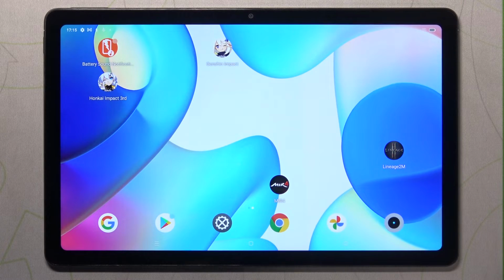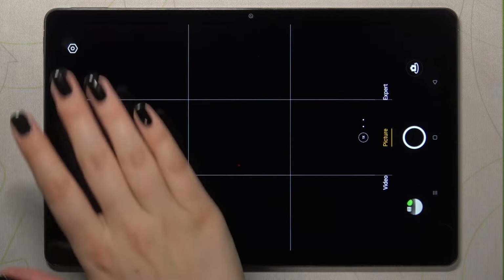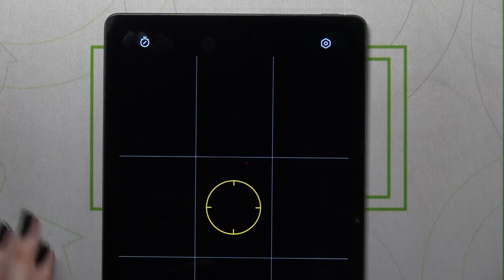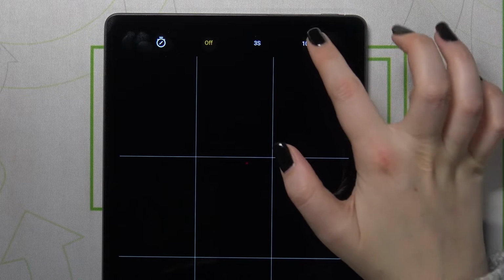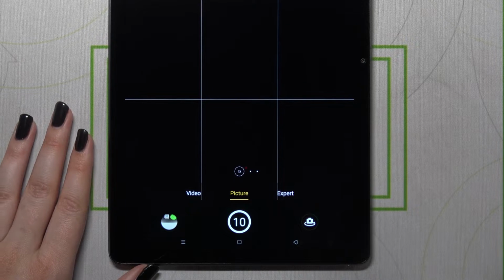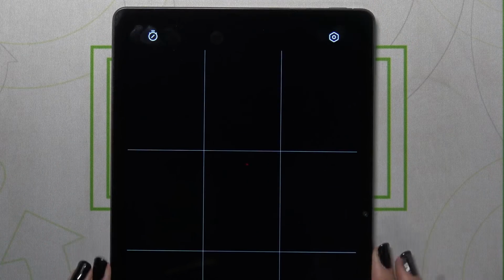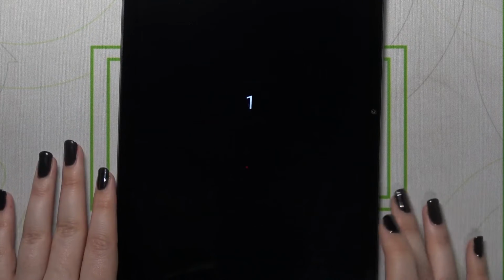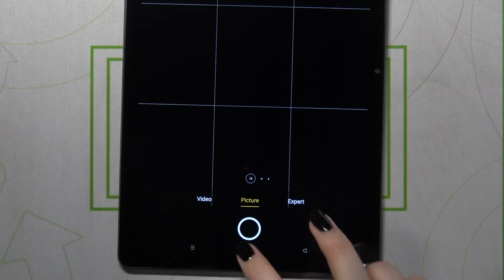How to Activate Camera Timer on REALME Pad - Take Timed Photos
Would you like to set a camera timer on REALME Pad? Do you want to know how to enable the Realme camera feature that allows you to take pictures with a bit of delay? Here is a video guide in which we show you how to easily set up REALME Pad's camera timer. If you are looking for a way to add a timer to your Realme camera, check out the uploaded video and take a photo with a bit of delay. Let’s follow the tutorial and activate the camera timer on REALME Pad successfully. Visit our HardReset.info YT channel and discover many useful tutorials for REALME Pad.

How to use the camera timer on REALME Pad? How to set up camera timer on REALME Pad How to activate camera timer on REALME Pad? How to manage camera settings on REALME Pad? How to add a camera timer on REALME Pad?